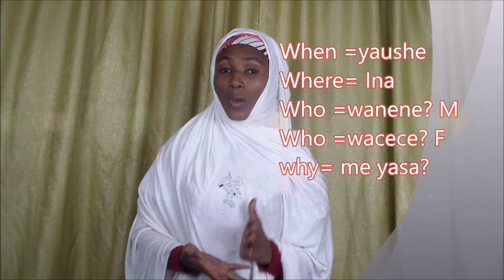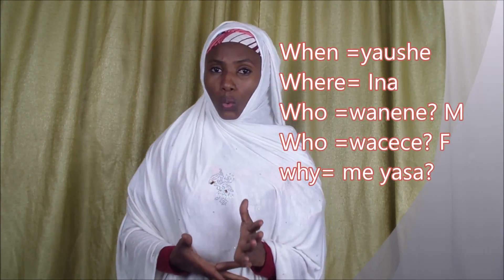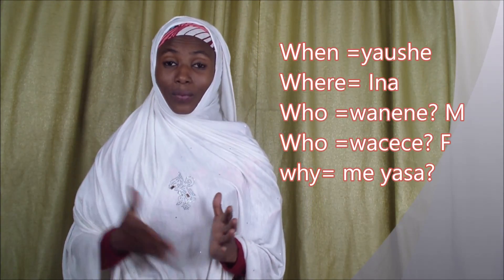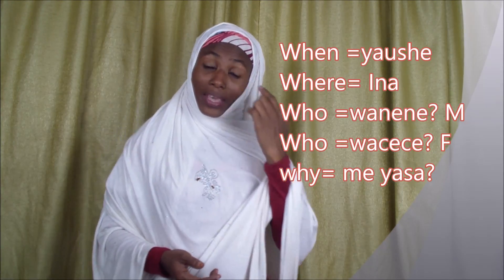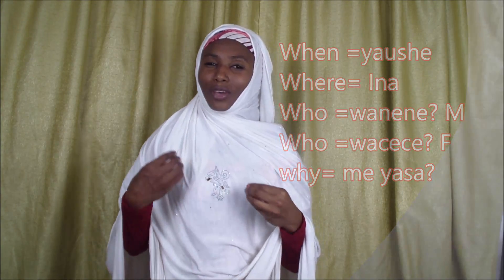Who, Where, How and Why in Hausa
In this video, I introduced you to elements of asking questions in Hausa. There are two genders in Hausa, Masculine and Feminine. I discussed and gave some examples in asking questions to feminine, masculine and plural. I highlighted with examples the differences. Please enjoy.